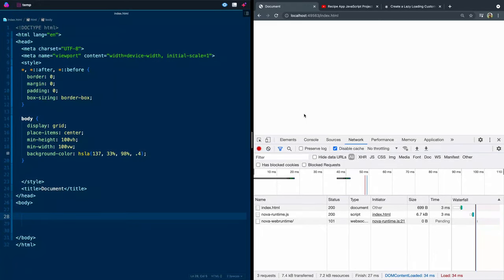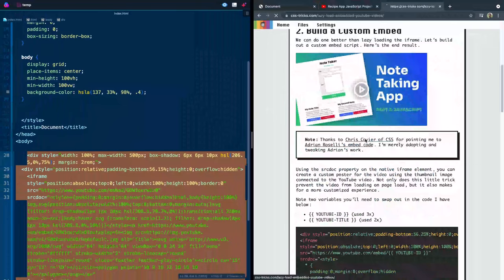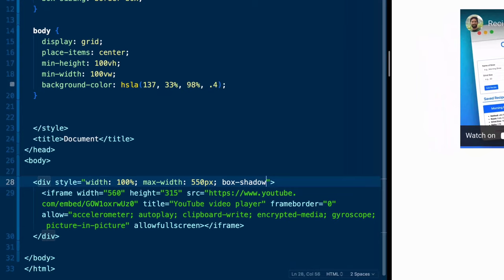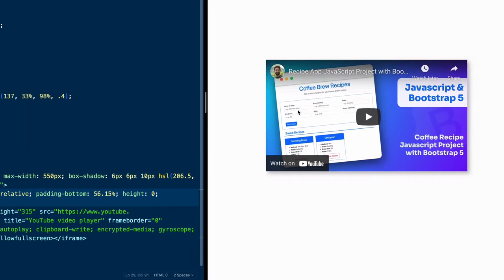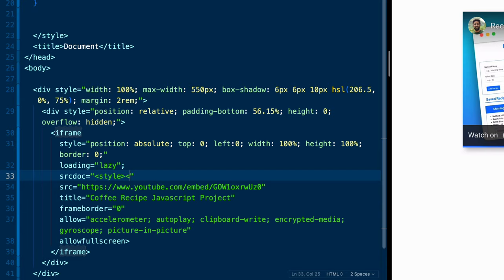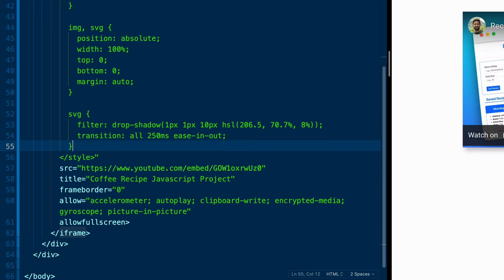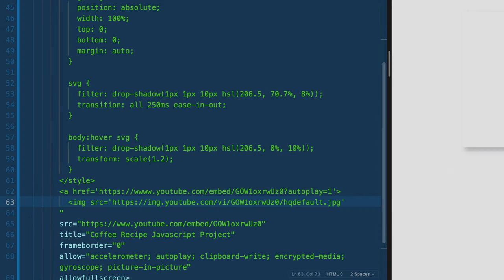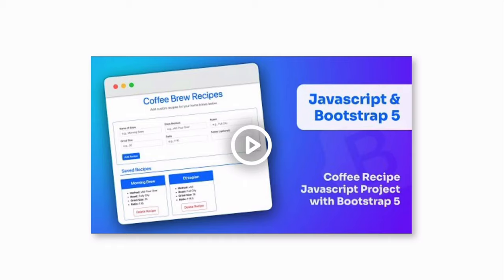Custom Lazy Loading YouTube Embed Code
Why is my YouTube video taking so long to load? Well, if you’ve ever used the standard YouTube embed code, you know it can majorly drag down your webpage speed. This is because YouTube loads a ton of assets whether or not a user plays your video(s). It’s not uncommon to add 3+ seconds of load time for every video on your page.

In this video, I’ll show you how to create a custom embed code that lazy loads by default, has some cool animations for the play button, and loads in a fraction of the time.